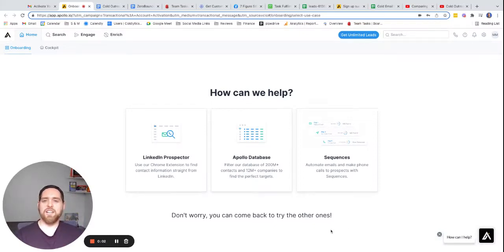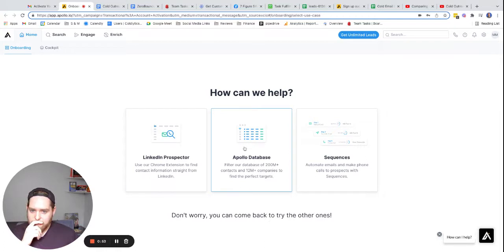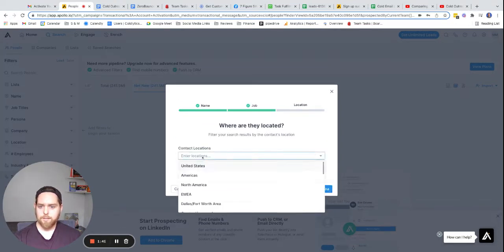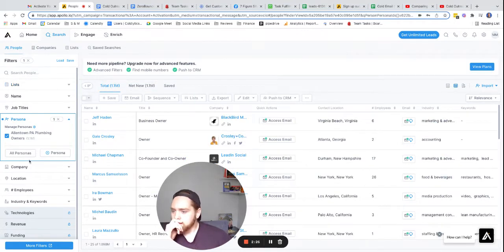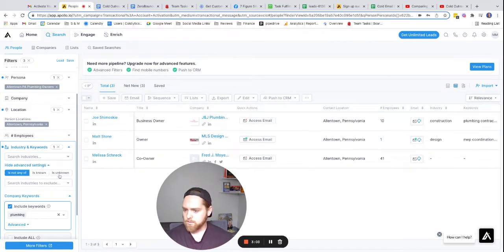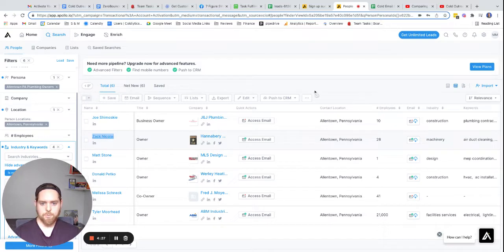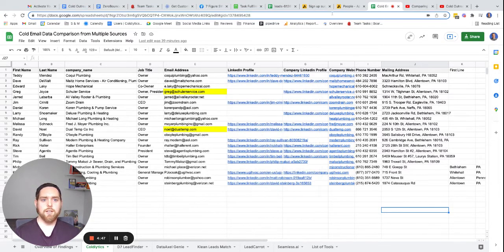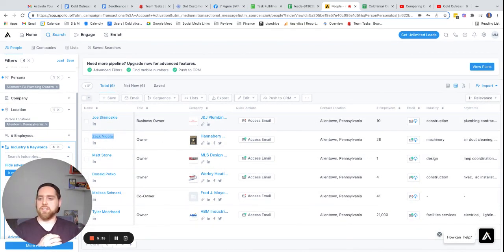Apollo.io VS Coldlytics - Live Test Results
I signed up for Apollo for the first time and recorded a raw, unedited video for everyone to see what we found.

Coldlytics found 21 by comparison to Apollo's 0